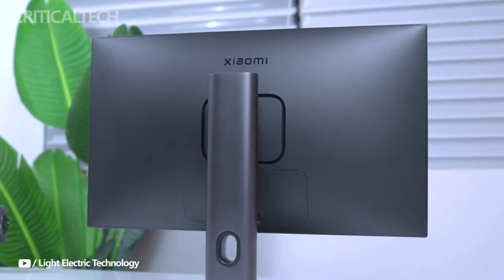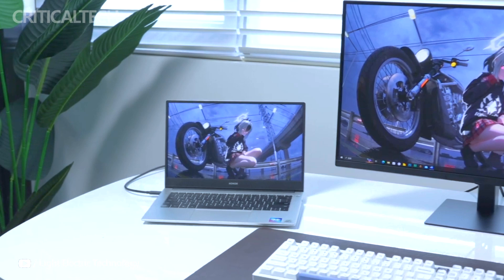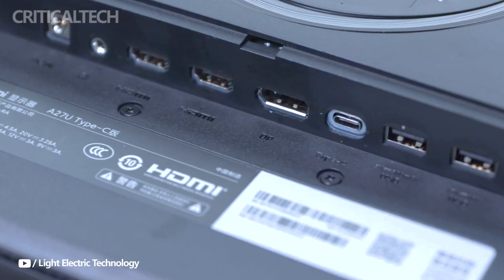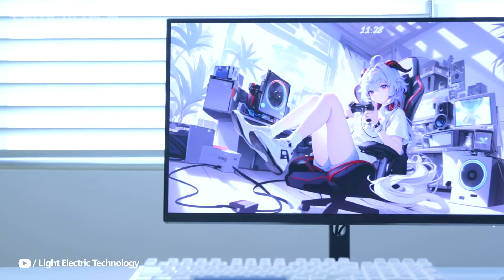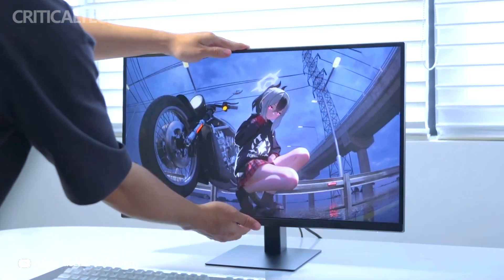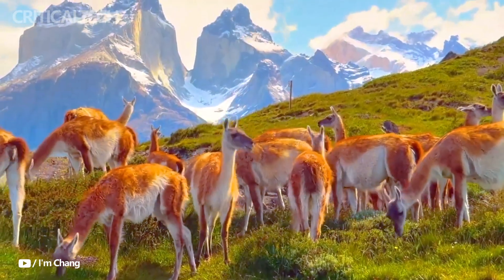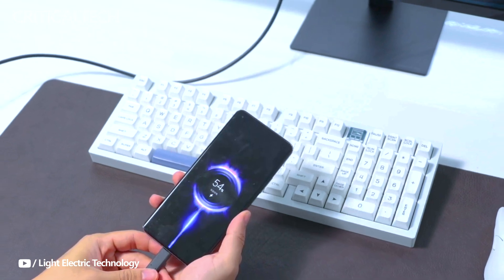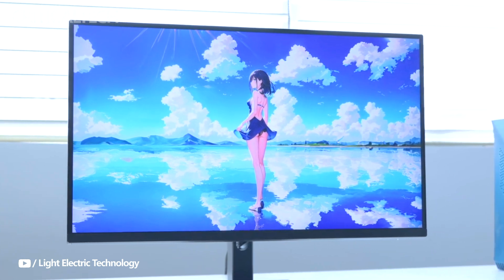Xiaomi Redmi A27U Monitor 2024: Now with USB-C & 4K Display!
Xiaomi has released the updated Redmi A27U monitor, marking the third version of this model in 2024! The 27-inch monitor comes equipped with an IPS panel, supporting 4K resolution (3840 x 2160) at a 60Hz refresh rate. One of the major upgrades is the inclusion of a USB Type-C port with 90W power delivery, allowing users to charge devices like laptops while also utilizing the alternative DisplayPort mode.

With enhanced color accuracy (95% DCI-P3 and 100% sRGB), minimal color deviation (ΔE below 1), and a 6ms response time, the Redmi A27U is perfect for both creative professionals and casual gamers. Priced at 1,399 yuan (around $200) in China, this monitor offers incredible value.